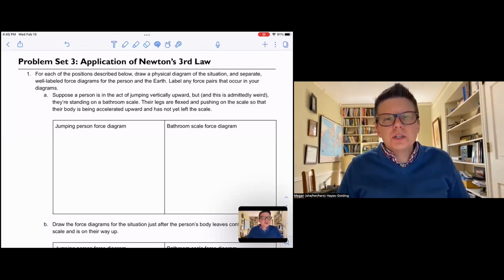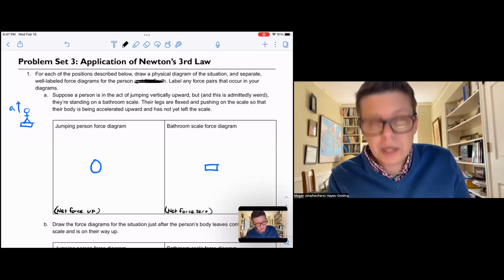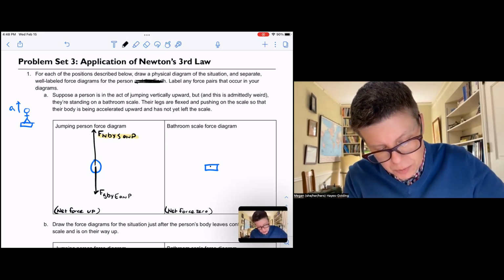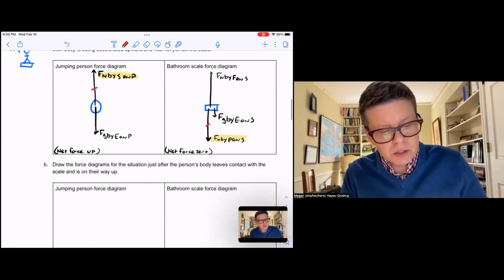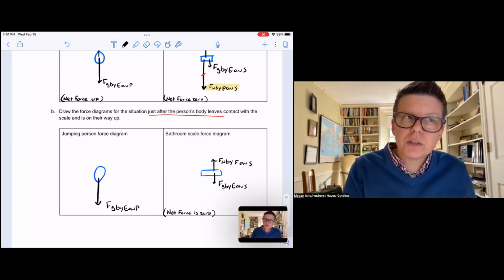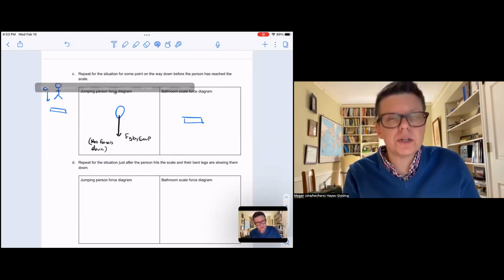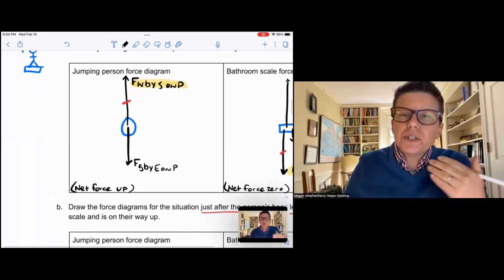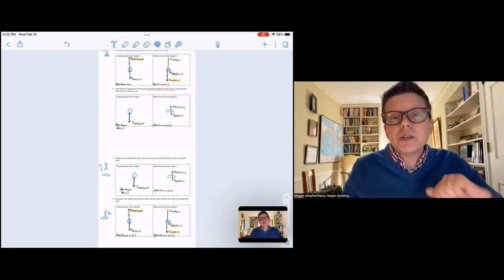Problem Set 3 #1: Bathroom Scale Jump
This is a walkthrough of a problem from Problem Set 3 in Unbalanced Forces.